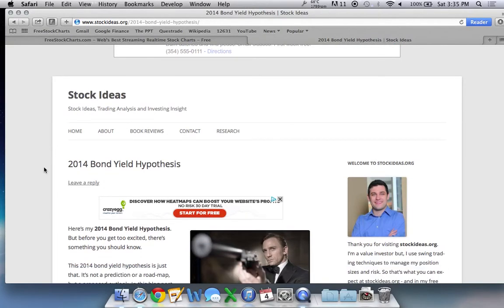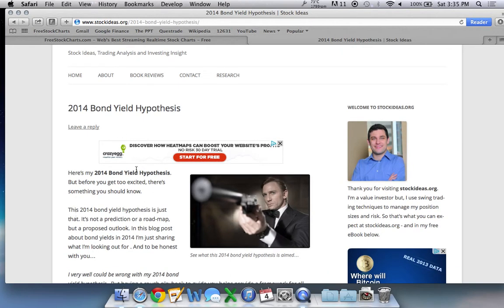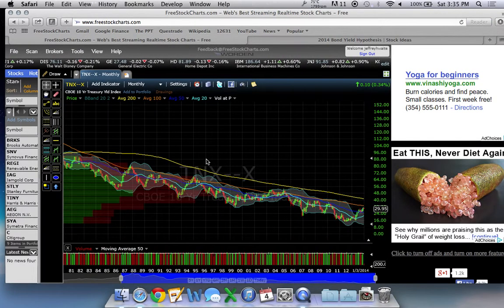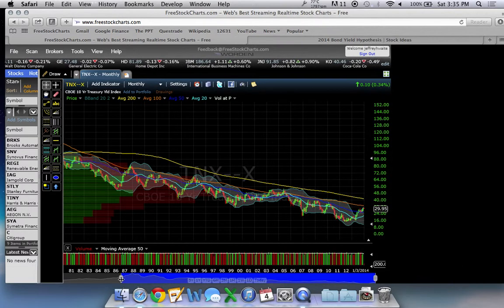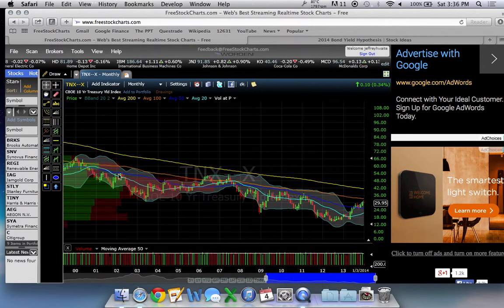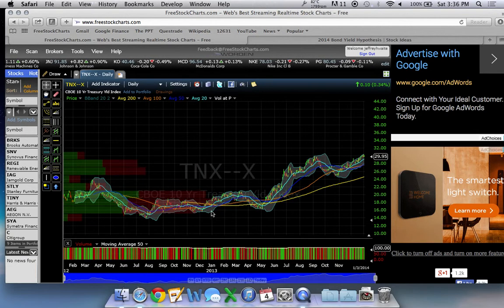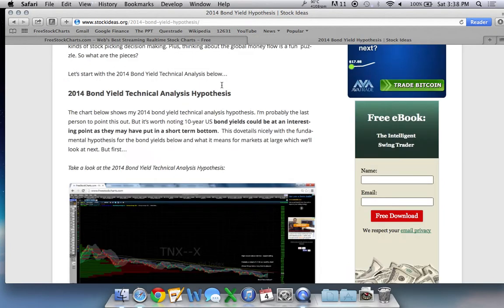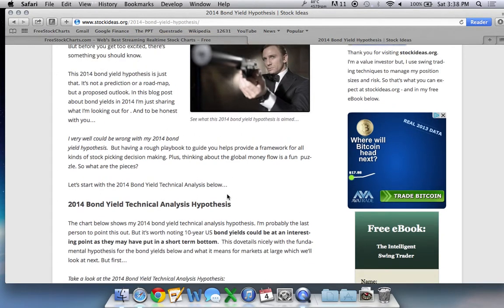2014 Bond Yield Hypothesis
This 2014 Bond Yield Hypothesis can help get you oriented on the possible moves in the bond market going into 2014. Watch this video and read the blog post above to get insight into what might happen to US Treasury Bond Yields in 2014...